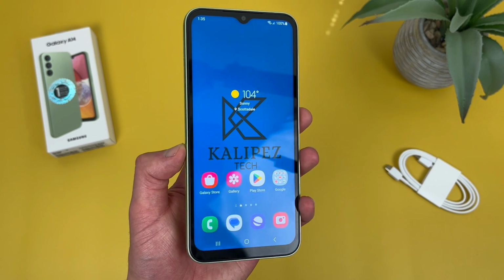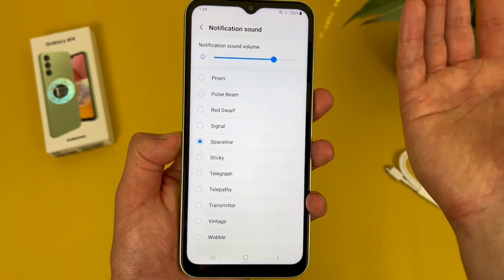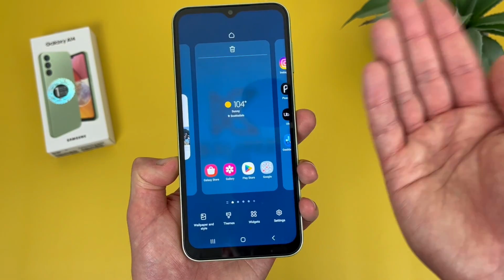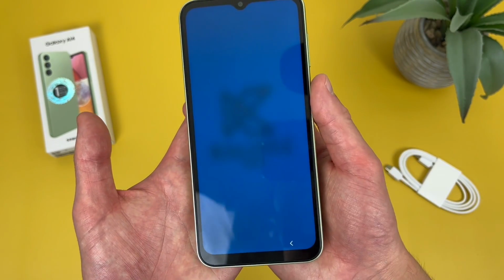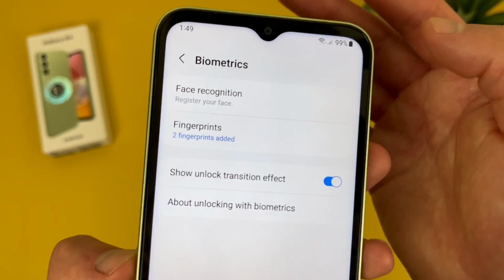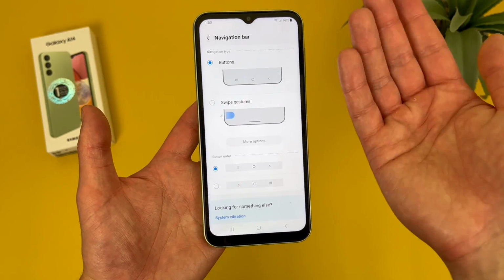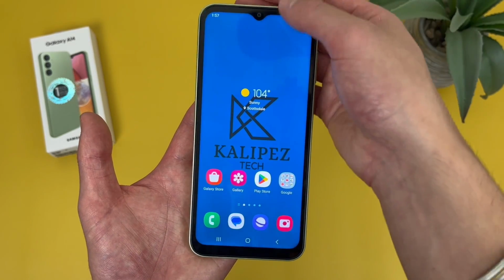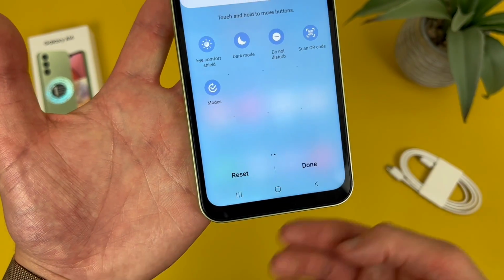Samsung Galaxy A14 - Beginner's Guide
📦 Product links!
Samsung Galaxy A14 LTE (Amazon)

Samsung Galaxy A14 LTE

❇️CURRENT DEALS
💰Carrier deals:

0:00 Introduction
0:25 Sounds
1:46 Notifications
2:13 Customize home screen
2:42 Hide apps
3:50 Screen lock
5:17 Screen timeout
6:12 System navigation
7:31 Adaptive brightness
8:14 Screenshot
8:35 Edit quick menu
9:10 Conclusion